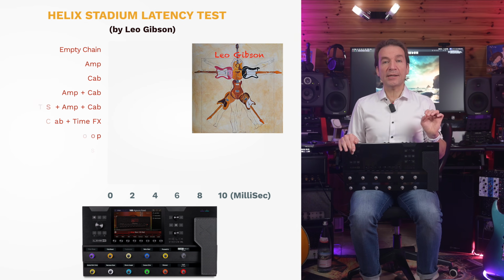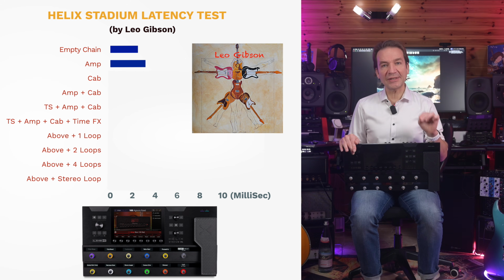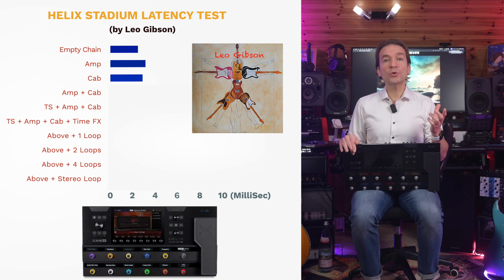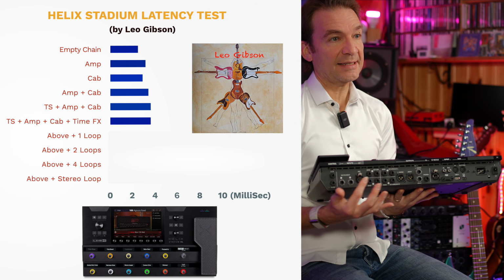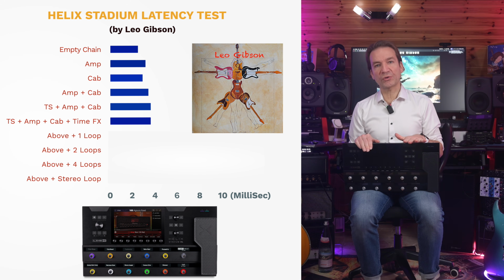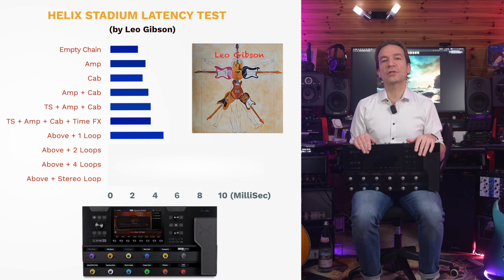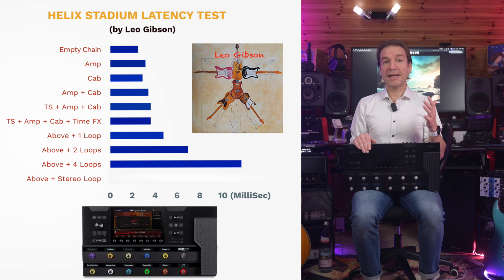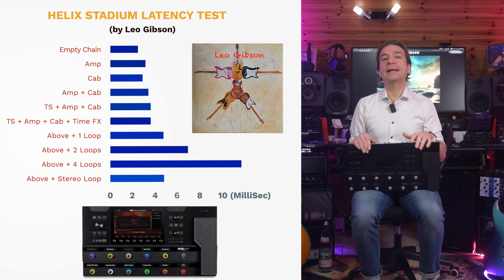Helix Stadium: what about latency?